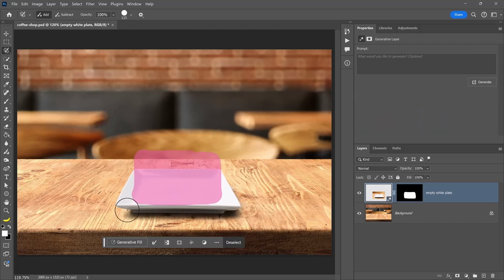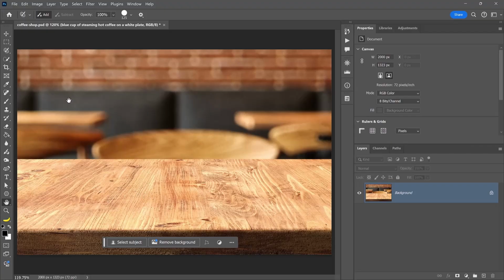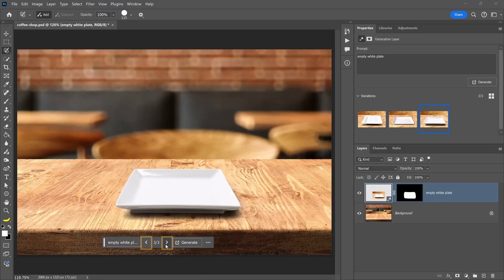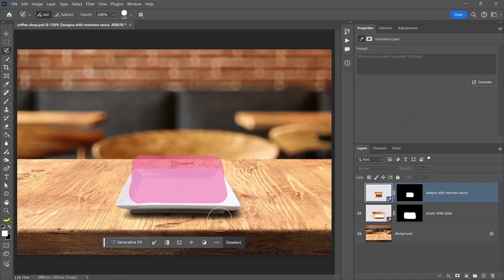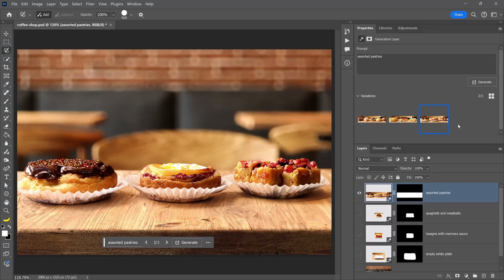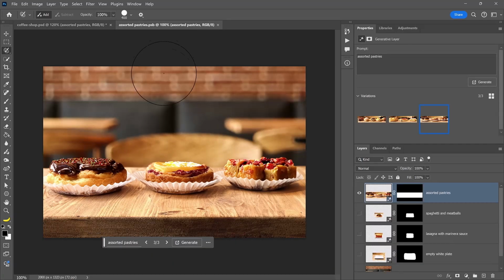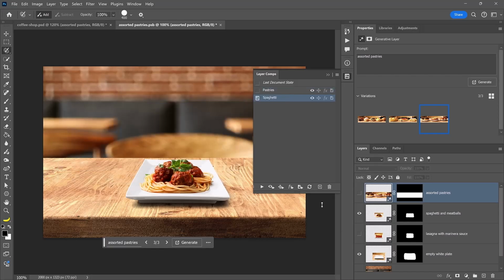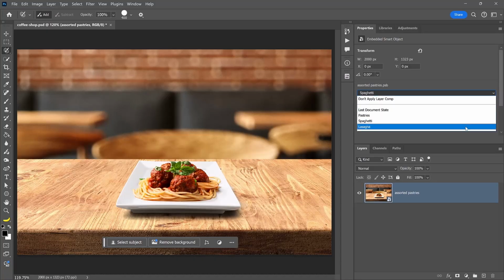Photoshop tutorial graphic design for beginners - Explore design options using Generative Fill - 27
Adobe Photoshop tutorial graphic design for beginners - Explore design options using Generative Fill - 27